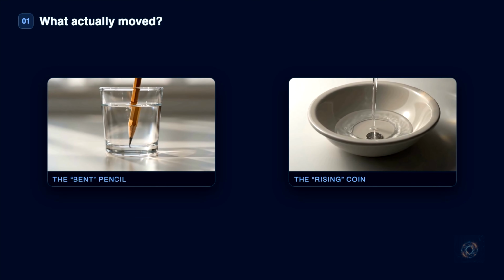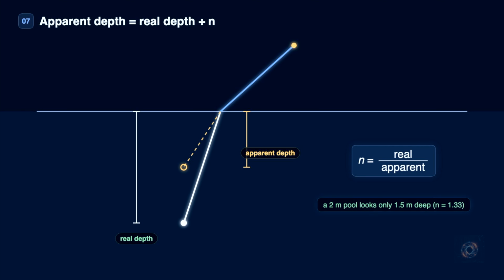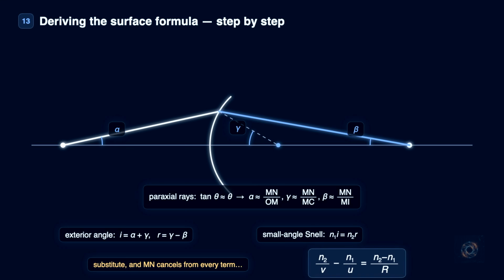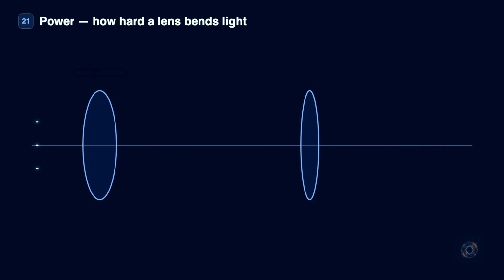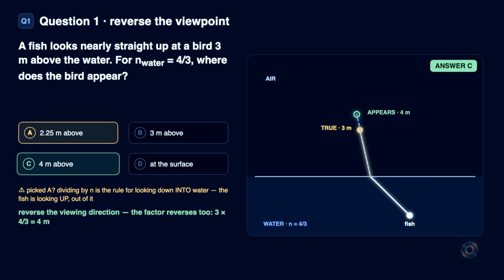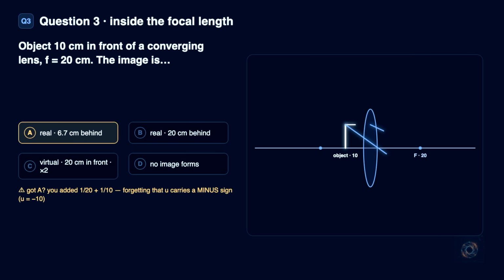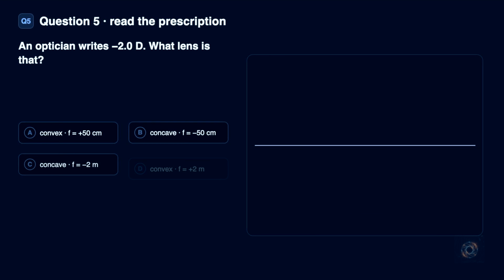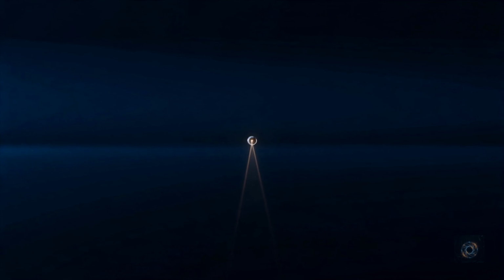Ray Optics Explained Visually | Refraction, TIR & Lenses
Ray Optics — the full chapter, animated. Karnataka 2nd PUC Physics (Chapter 9), built exactly along the KSEAB textbook: refraction, Snell's law, total internal reflection, refraction at a spherical surface, the Lens Maker's formula, the thin-lens equation, magnification and power — then 5 exam questions that catch almost everyone, and the payoff: how your own eye runs on this chapter.

Every number on screen is computed and verified against the textbook equations (Eq 9.12, 9.16, 9.21, 9.22).

⏱ CHAPTERS
0:00 The pencil that breaks
0:12 The rising coin
0:23 The objects never moved — the light did
0:38 Why light bends (wavefronts)
0:50 Incident ray, normal, refracted ray
1:05 The refractive index n = c/v
1:17 Snell's law
1:45 Why pools look shallow
1:55 Apparent depth
2:13 Rays leaning to the surface
2:26 The critical angle
2:36 Total internal reflection
2:46 sin C = 1/n
2:59 Optical fibres, diamonds, mirages
3:11 Refraction at a spherical surface
3:26 The derivation, step by step
3:53 One equation for any curved surface
4:08 The sign convention
4:23 A lens is two surfaces
4:34 Apply the equation twice
4:45 The Lens Maker's formula
4:59 The thin lens equation
5:12 Magnification
5:23 Power and dioptres
5:40 Worked example — setup
5:52 Worked example — solved
6:04 The whole chapter in one map
6:20 Question 1 · the fish and the bird
7:17 Question 2 · air into water at 60°
8:17 Question 3 · inside the focal length
9:11 Question 4 · the underwater lens
10:09 Question 5 · read the prescription
11:02 Your eye IS this chapter
11:18 Myopia — and the −2.0 D fix
11:40 Hypermetropia — reading glasses
12:05 What's next?

📚 Karnataka 2nd PUC Physics · KSEAB syllabus · Ray Optics (Chapter 9)
Also useful for CBSE Class 12 (Ch. 9), NEET and JEE ray optics revision.

🎬 This video was produced with AI-generated animation and narration, directed and fact-checked by a human.